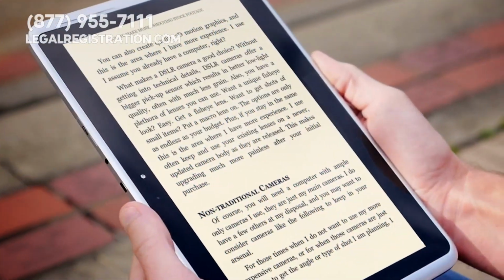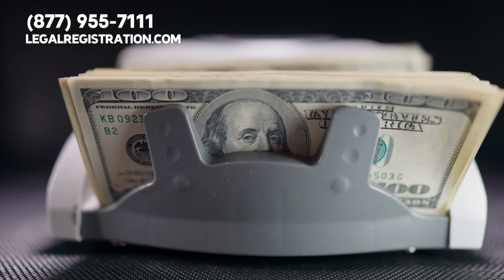Beneficial Ownership Form PDF 👩🏻‍⚕️ 👷🏼 👮🏼 🚔 Don't File it and you Receive a $500 a Day Fine.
A Beneficial Ownership Form is a document used by Congress and other regulated entities to identify the individuals who own or control a legal entity customer, such as a corporation, limited liability company, or general partnership, and to understand the nature and purpose of their relationship. The purpose behind obtaining this information is to combat financial crimes like money laundering or terrorist financing.

In the U.S., for example, financial institutions must collect beneficial ownership information in compliance with the Financial Crimes Enforcement, also called the (FinCEN) Customer Due Diligence (CDD) rule. The rule mandates that financial institutions collect information on beneficial owners who own twenty-five percent or more of ownership equity interests in a legal entity customer and one individual with significant managerial control over the entity.

The form typically asks for:

Name of the beneficial owner.
Date of birth.
Address (residential or business).
Social Security Number (or passport number or other similar identification number for non-U.S. persons).
Nature and extent of ownership or control.
It's important to note that specifics may vary based on jurisdiction or the financial institution's policy. The form is usually provided as a PDF by the financial institution, so when people refer to a "Beneficial Ownership Form PDF," they refer to a digital version of this form. You should contact your financial institution or a relevant regulatory body if you're looking for a specific form or more detailed information about it.